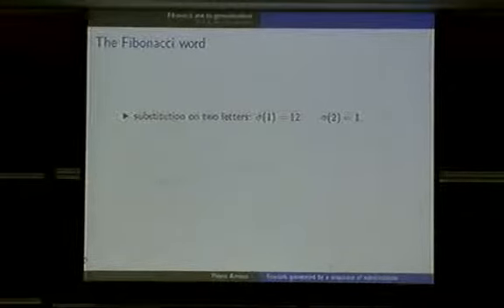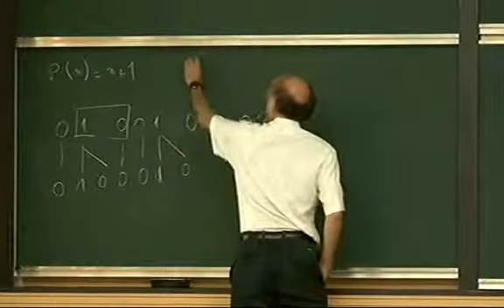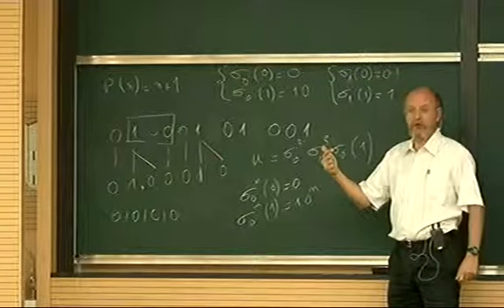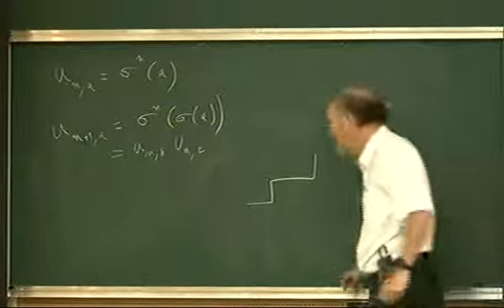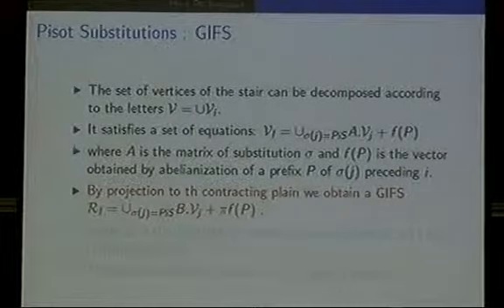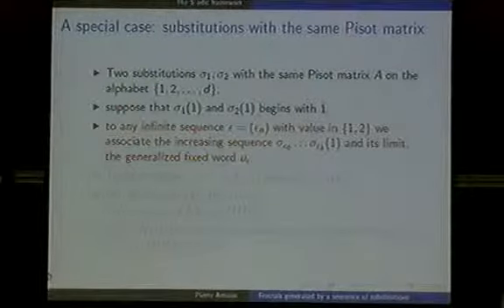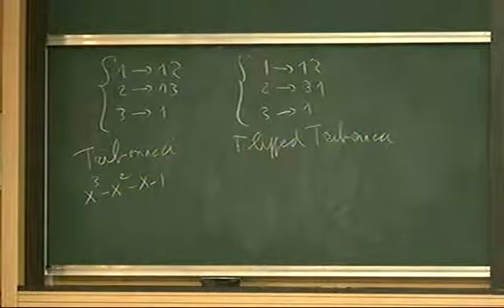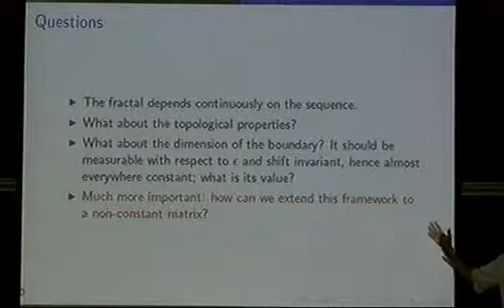Pierre Arnoux / Rauzy fractals associated with a sequence of substitutions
The Mathematics of Aperiodic Order
Pierre Arnoux (University d' Aix-Marseilles) / 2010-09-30